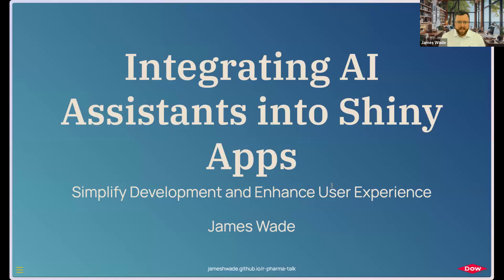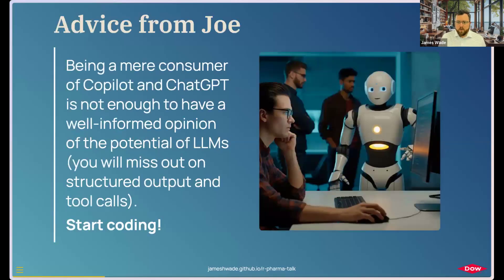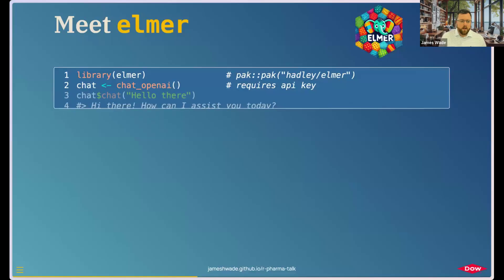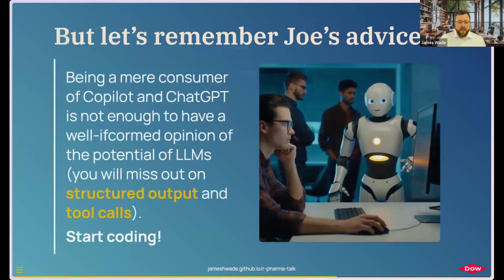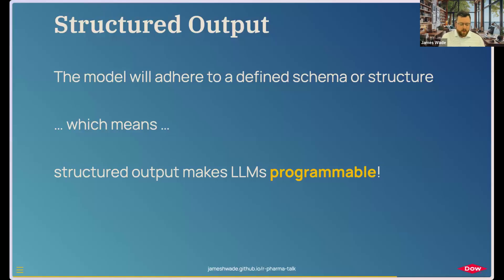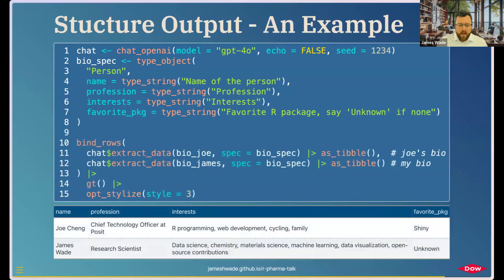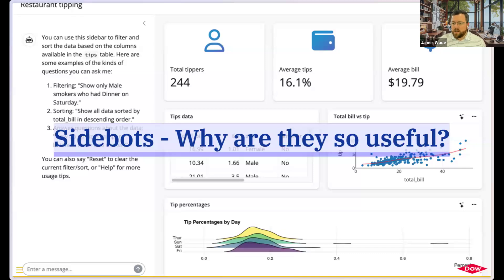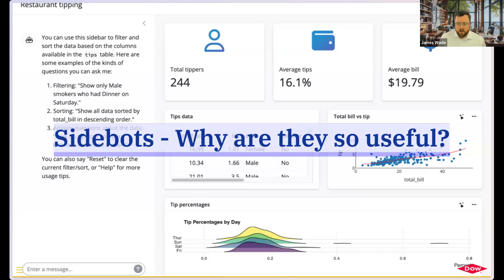James Wade - Integrating AI Assistants into Shiny Apps: Simplify Development and Enhance UX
Integrating AI Assistants into Shiny Apps: Simplify Development and Enhance User Experience - James Wade

Presented at the 2024 R/Pharma Conference